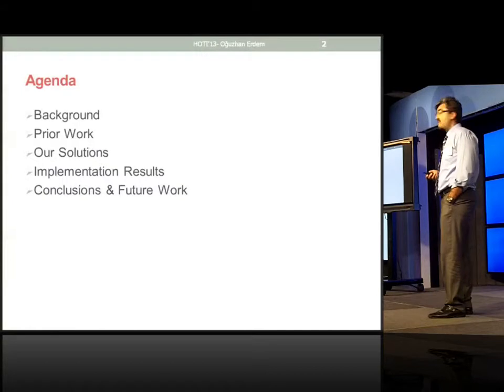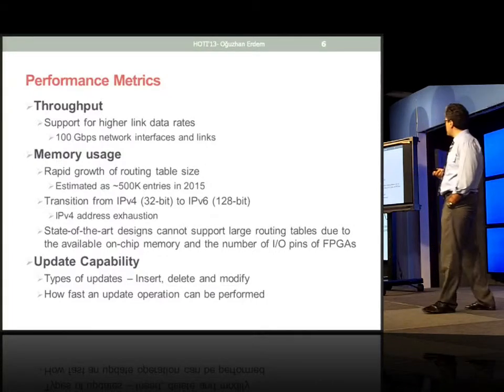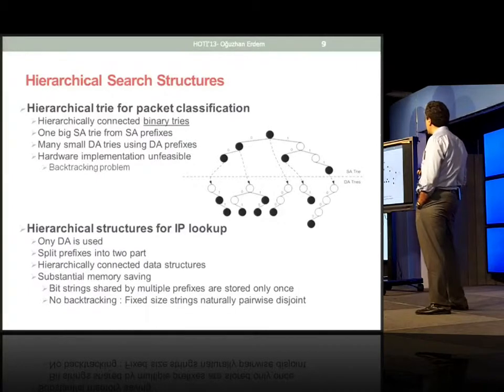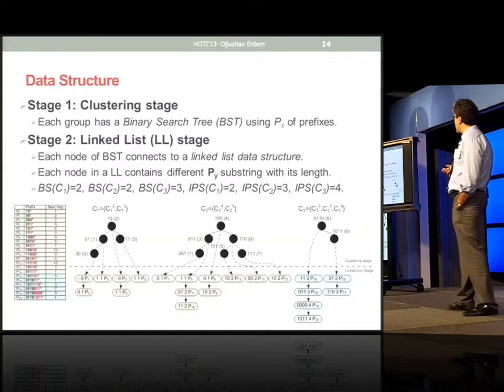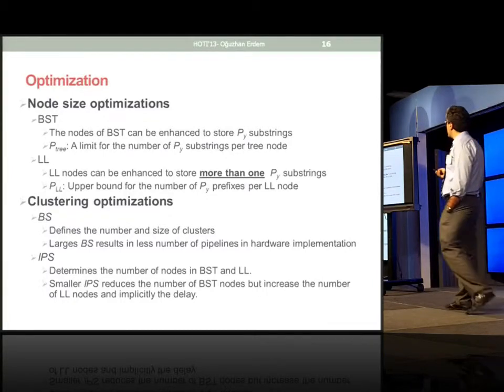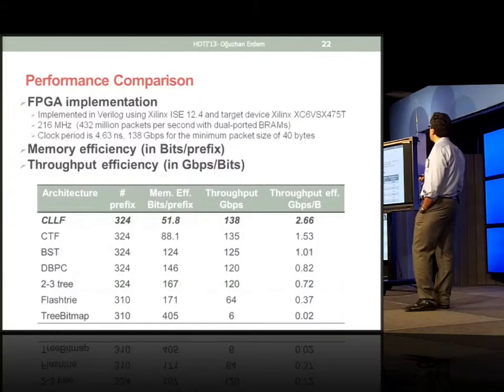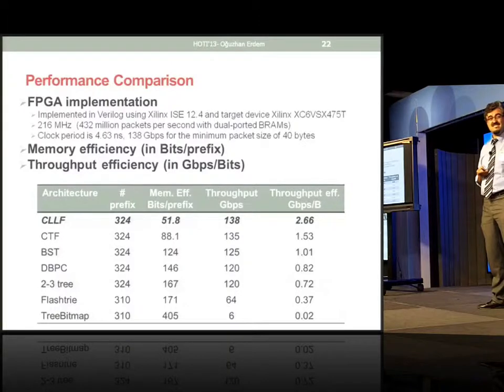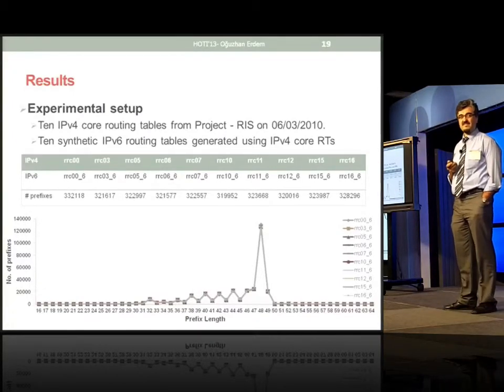Clustered Linked List Forest for IPv6 Lookup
In this video from the 2013 Hot Interconnects Conference, Oğuzhan Erdem presents: "Clustered Linked List Forest for IPv6 Lookup."

"Providing a high operating frequency and abundant parallelism, Field Programmable Gate Arrays (FPGAs) are the most promising platform to implement SRAM-based pipelined architectures for high-speed Internet Protocol (IP) lookup. Owing to the restrictions of the state-of-the-art FPGAs on the number of I/O pins and on-chip memory, the existing approaches can hardly accommodate the large and sparsely-distributed IPv6 routing tables. Therefore, memory efficient data structures are recently in high demand.Ê In this paper, clustered linked list forest (CLLF) data structure is proposed for solving the longest prefix matching (LPM) problem in IP lookup. Our structure comprising multiple parallel linked lists of prefix nodes achieves significant memory compaction in comparison to the existing approaches. CLLF data structure is implemented on a high throughput SRAM-based parallel and pipelined architecture on FPGAs. Utilizing a state-of-the-art FPGA device, CLLF architecture can accommodate up to 686K IPv6 prefixes while supporting fast incremental routing table updates."